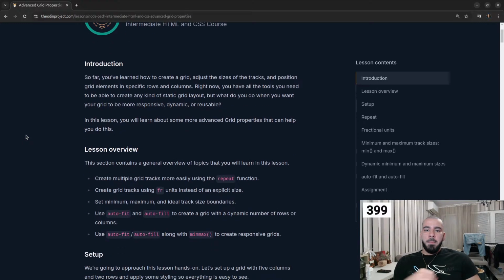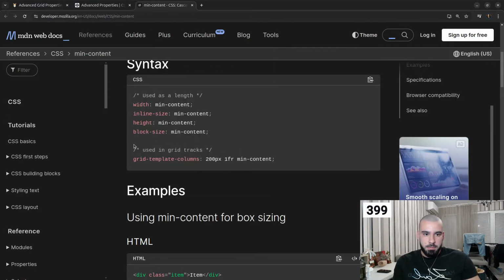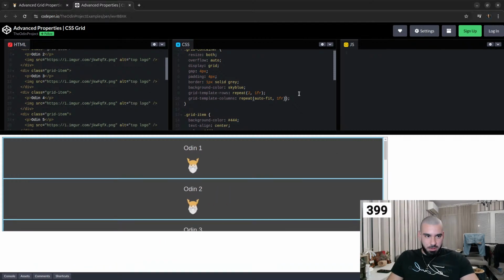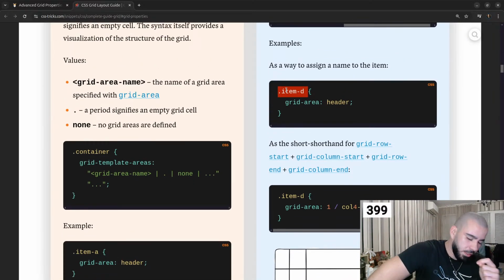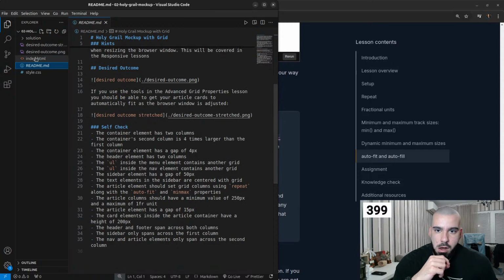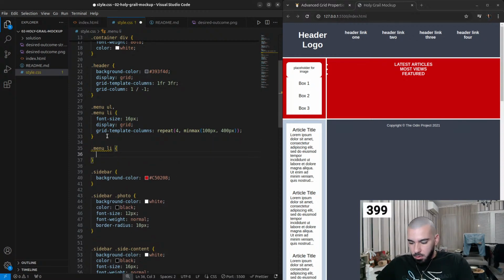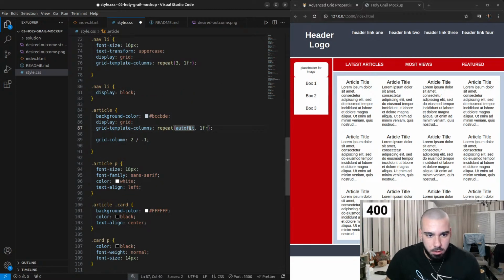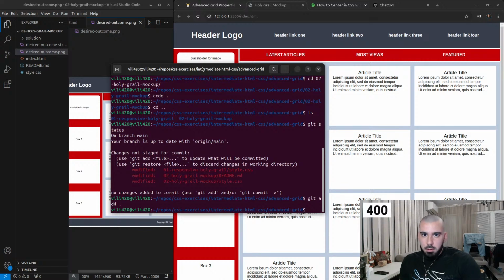becoming a fullstack dev in 8 months | day 22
CSS Grid
Video Timestamps
0:00 Intro
1:04 Advanced Grid Properties
37:06 CSS Grid Properties - CSS Tricks
51:01 Grid Exercises Setup
52:10 Responsive Holy Grail Layout Exercise
58:00 Holy Grail Mockup With Grid Exercise
1:09:40 Working On The Header Section
1:27:59 Working On The Cards
1:31:41 Centering the header links
1:43:40 Committing Changes To GitHub
1:44:52 Outro & Thank You